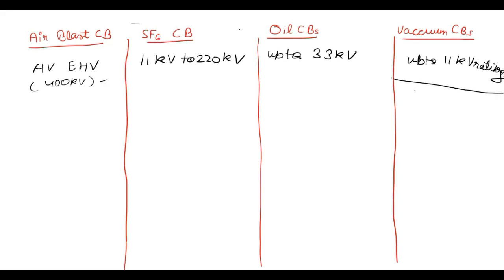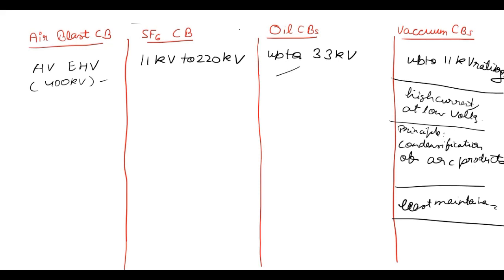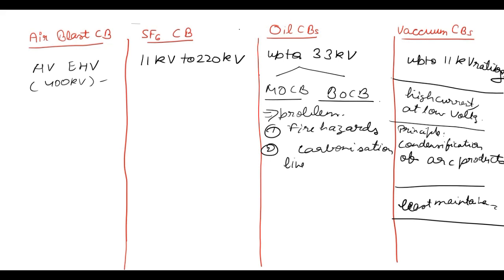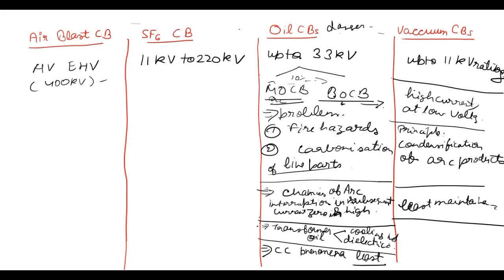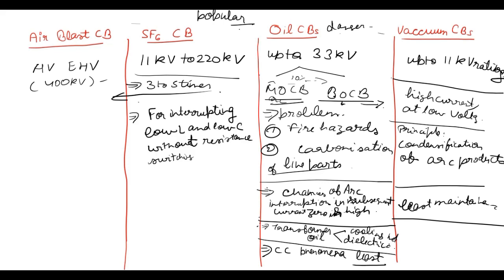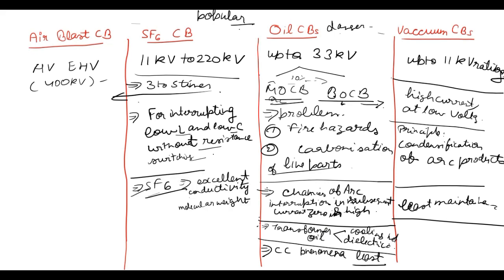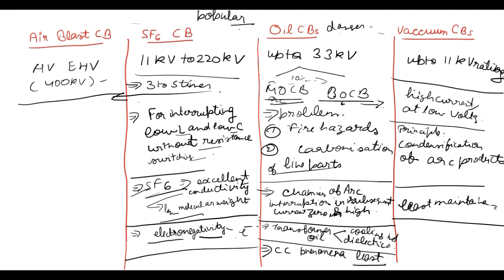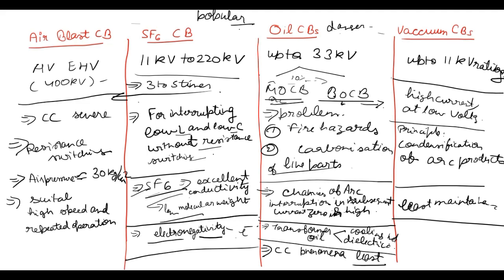Basic difference between 4 types of Circuit Breaker : Air Blast CB, SF6 CB, Oil CB and Vacuum CB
This video will show you some basic differences between 4 types of Circuit Breaker: Air Blast CB, SF6 CB, Oil CB, and Vacuum CB.
One important thing to mention: Data given here is correct according to standard books. But when it comes to competitive exams, when asked which CB is used for EHV and HV, the correct option is SF6. The reason behind this is still unknown. If anyone can help then she/he is most welcomed (use the comment section for telling ).

Correction:
At 2:44, the video is telling about the electrical conductivity of SF6 gas. But it is not conductive. It has the excellent electrical property that is dielectric property. Because of the absorption of free electrons and low mobility of ions SF6 has very excellent dielectric properties.